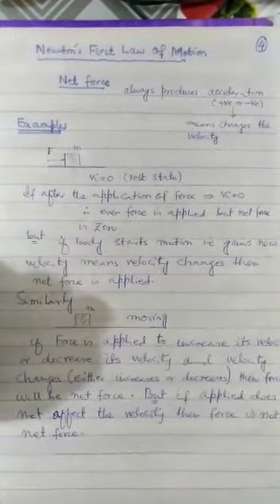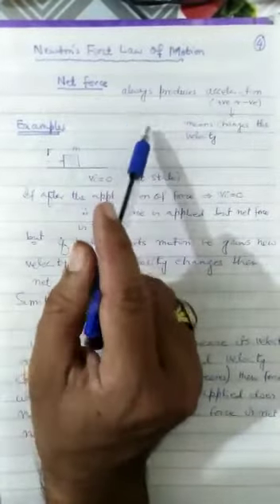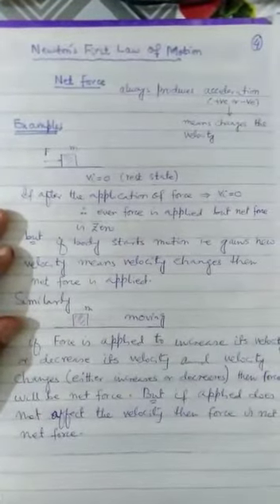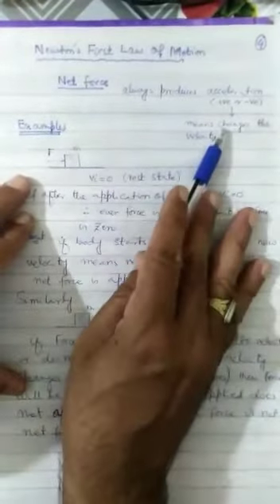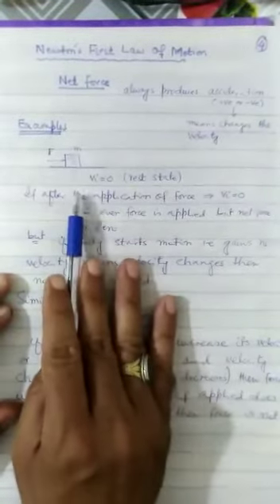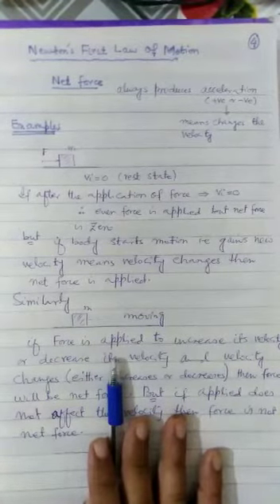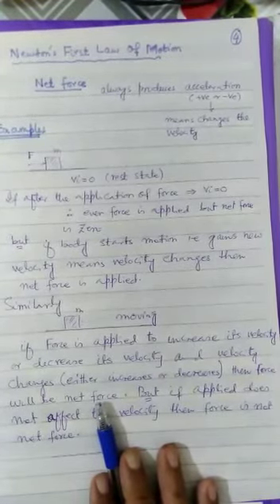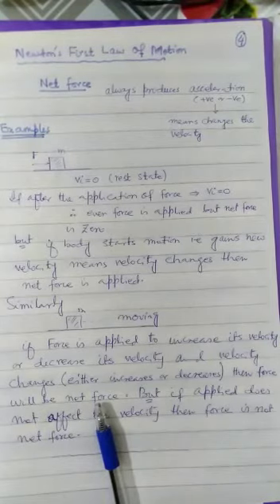Physics,book 9,chapter 3,lecture 4 ,net force ,